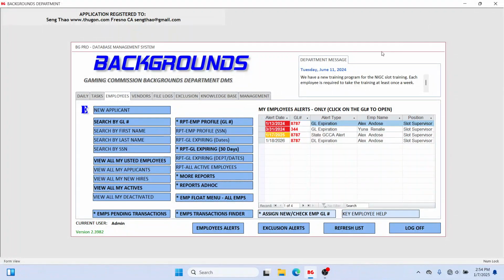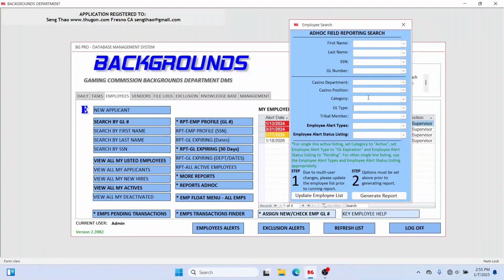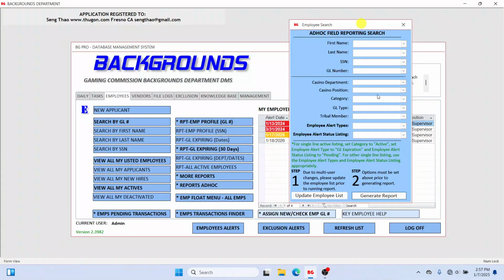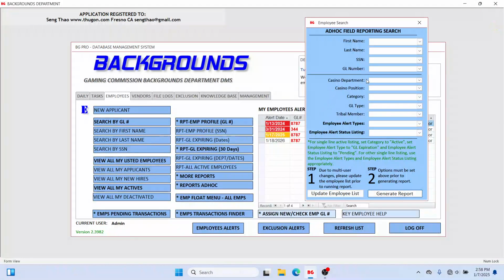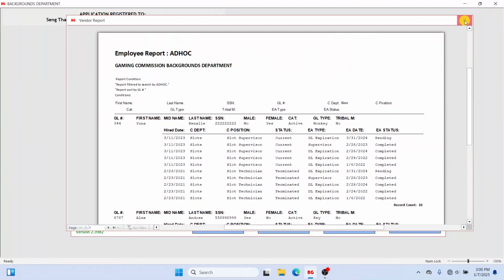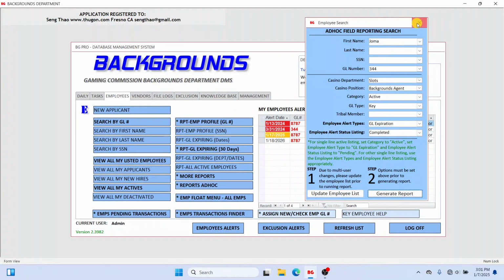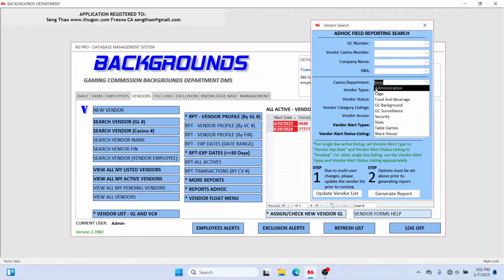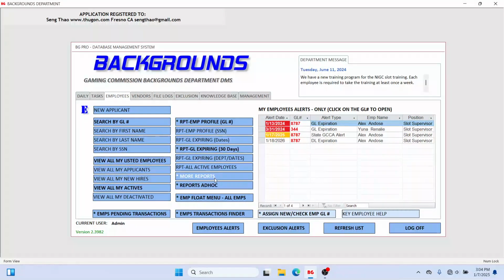FREE Casino Backgrounds Department Software. ADHOC reports training.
FREE Casino Backgrounds Department Software without registration. This training is how to use the casino backgrounds investigation software's ADHOC reporting option in the casino employees and the casino vendors section.
The Casino Backgrounds Department software is FREE to use by all casinos without registration.